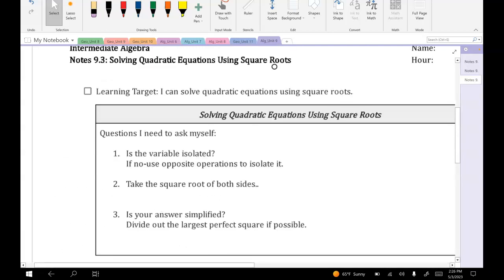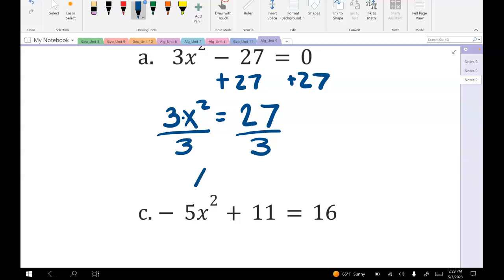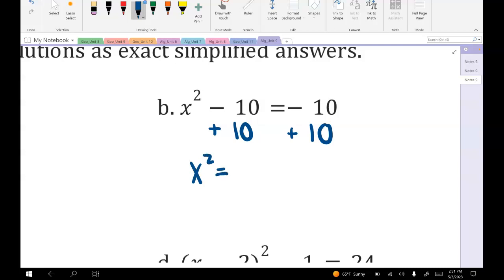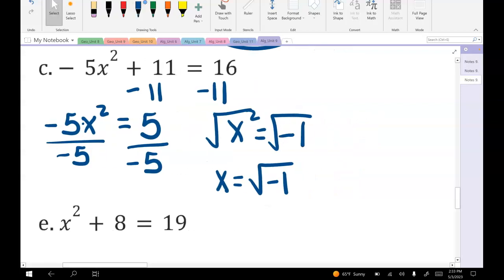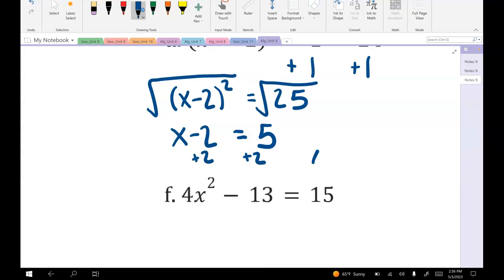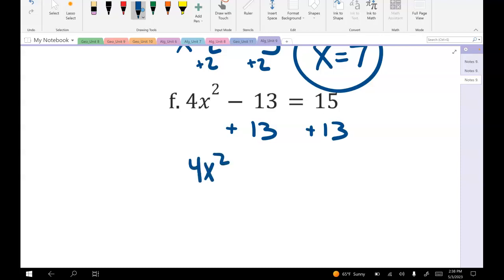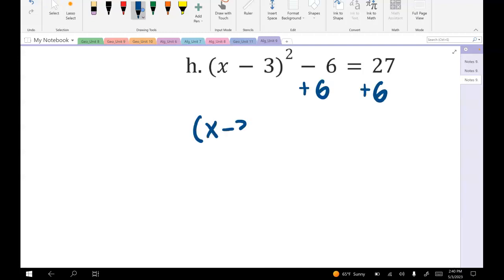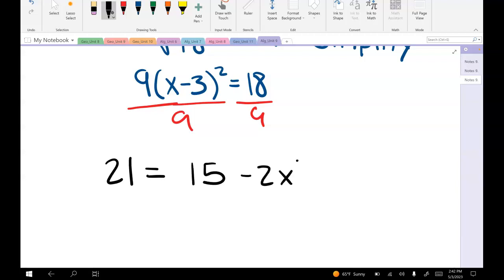Notes 9.3: Solving Quadratic Equations Using Square Roots